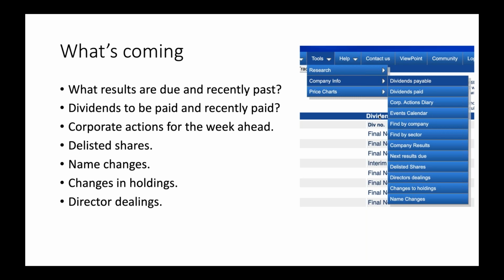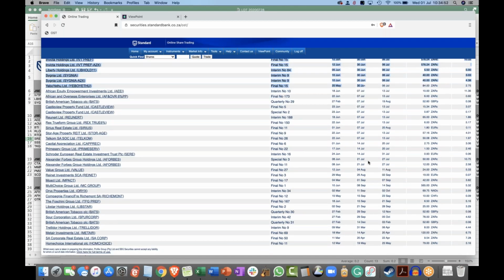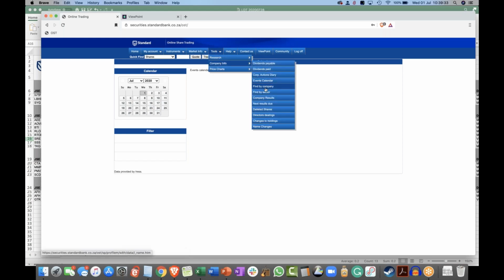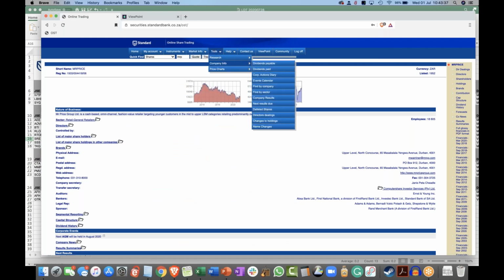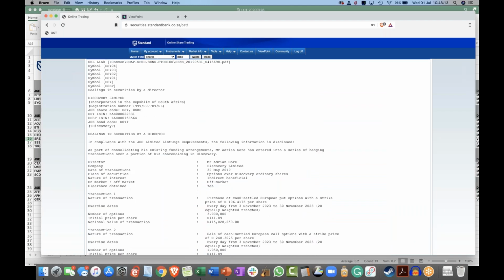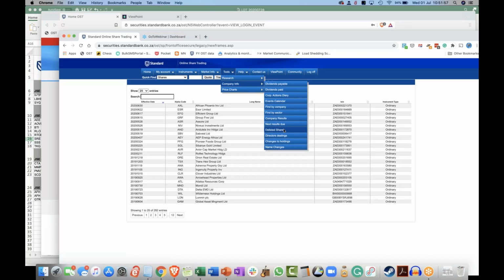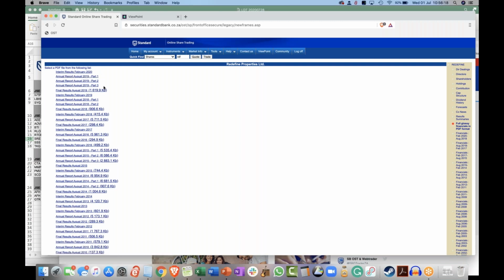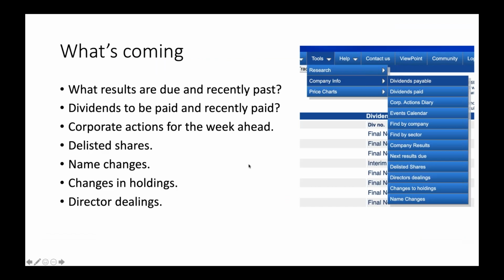Know your Platform: The lowdown on dividends, results, corporate actions and more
What results are due and recently past?
Dividends to be paid and recently paid?
Corporate actions for the week ahead.
Delisted shares.
Name changes.
Changes in holdings.
Director dealings.